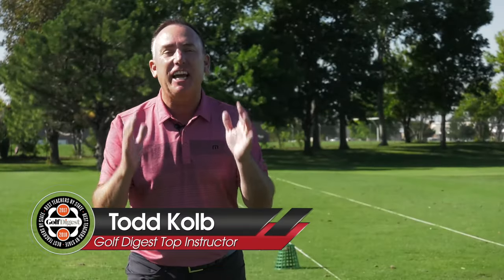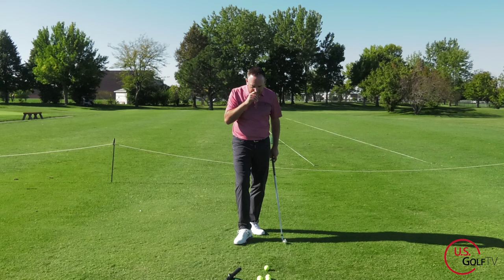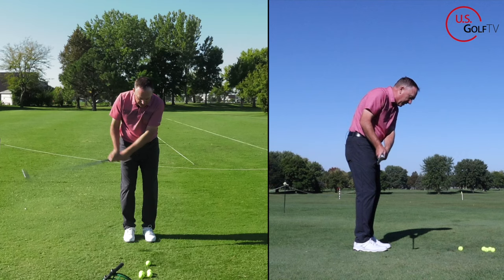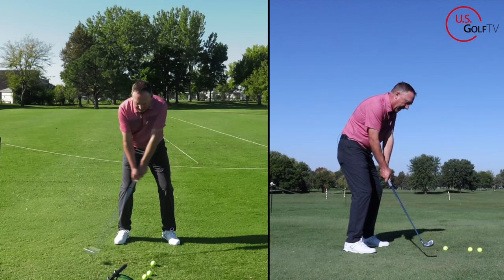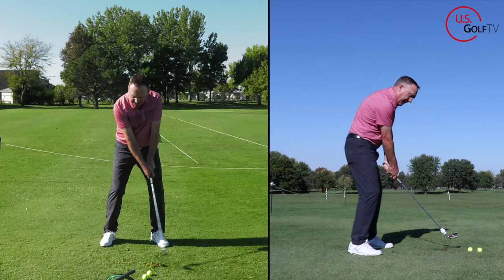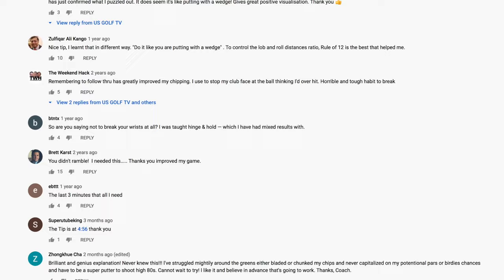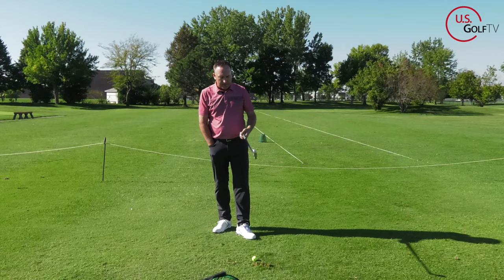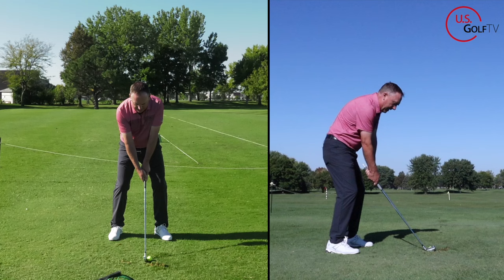How to Compress the Golf Ball - Add 15+ Yards to Your Irons!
Learn how to compress the golf ball with irons and start seeing a better golf swing impact position with this simple golf lesson from Todd Kolb!